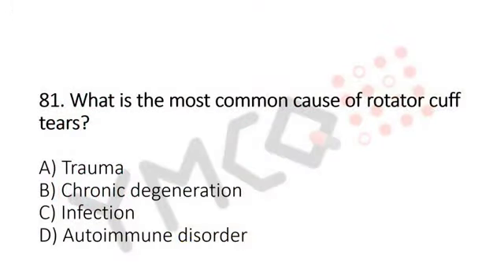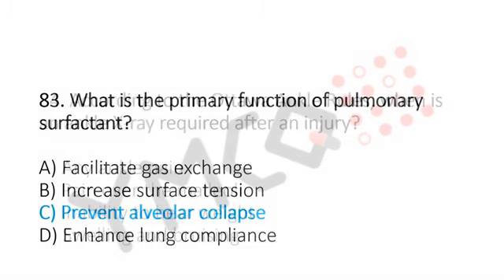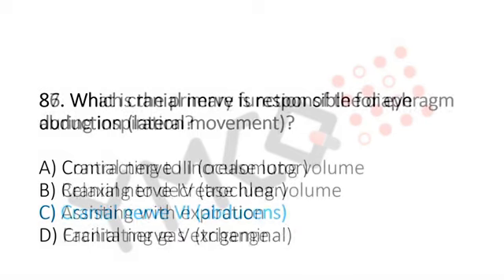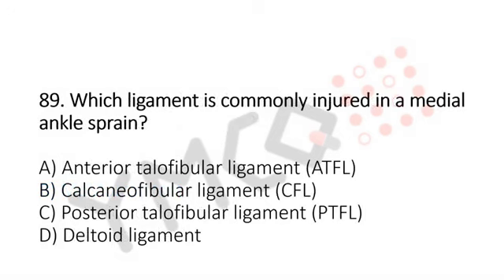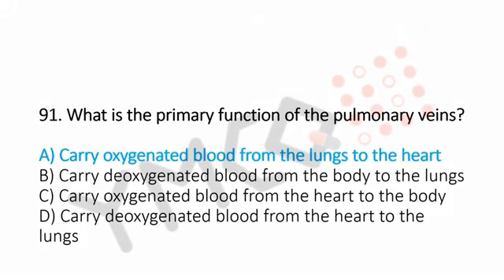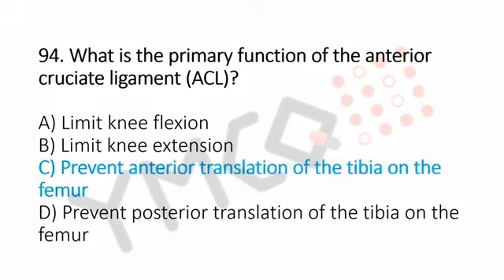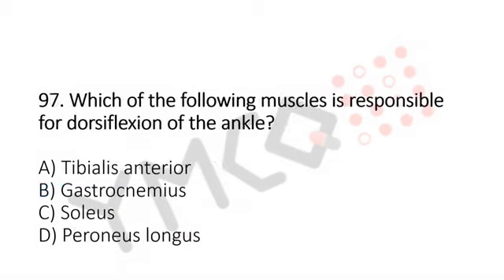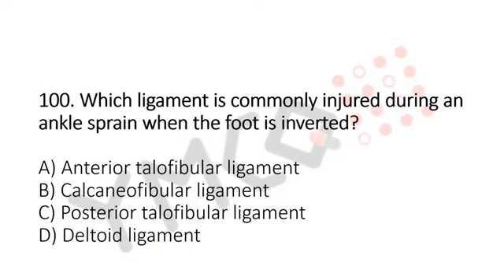MCQ FOR PHYSIOTHERAPIST RECRUITMENT EXAM PART 8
very important MCQ test for PHYSIO